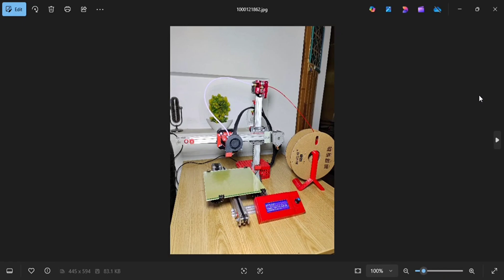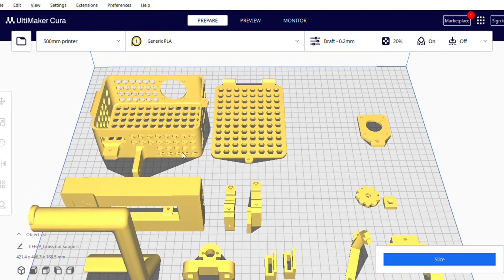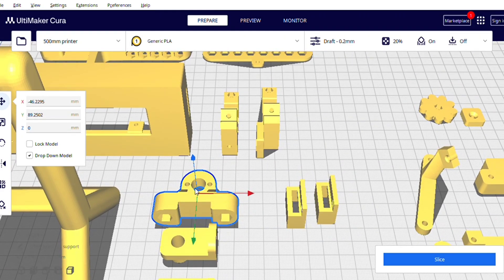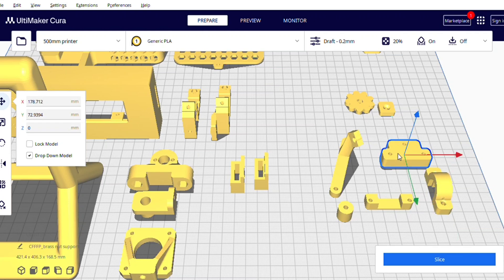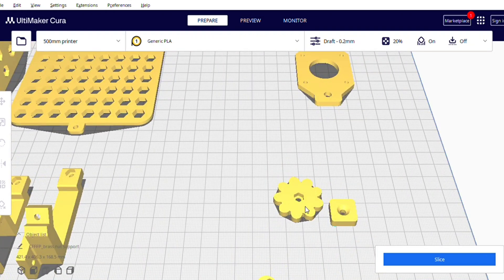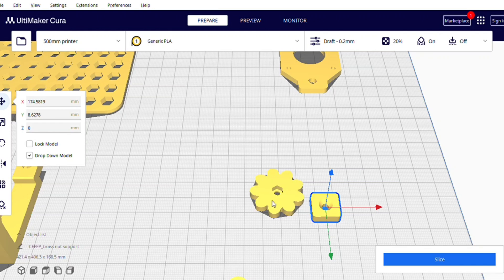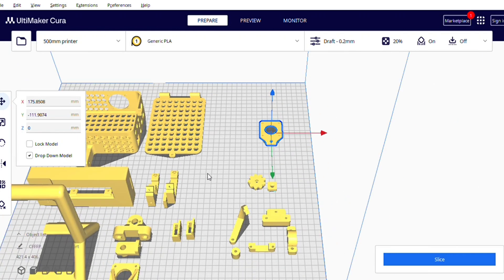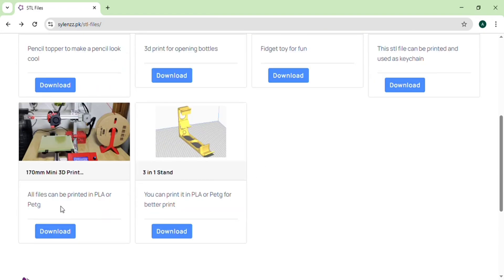Free STL Files for DIY 3D Printer | DIY 3D Printer at Home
In this video, I'm going to explain how to download stl files for a mini 3d printer.
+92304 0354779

3d make and print magazine
3d make and print
3d printer enclosure ventilation diy
diy 3d printer fume extractor
diy dual extruder 3d printer
diy 3d printer filament storage
diy 3d printer filament holder
diy 3d printer filament recycler
diy 3d printer frame
diy 3d printer from scratch
diy 3d printer filament extruder
diy 3d printer filament from plastic bottles
fastest diy 3d printer
first diy 3d printer
diy enclosure for 3d printer
diy fume hood 3d printer
best 3d printer for diy projects
diy table for 3d printer
diy 3d printer github
diy 3d printer glue
diy 3d printer guide
diy 3d printer gantry
diy 3d printed generator
diy 3d printed glasses
diy 3d printed guitar
diy 3d printed gimbal
make 3d print glossy
make 3d print grip
geeetech mizar diy 3d printer
giant diy 3d printer
diy glass bed for 3d printer
cost of diy 3d printer
how much does it cost to 3d print at home
how to build a 3d printer step by step
hardware kit for diy 3d printer belt tension meter
homemade diy 3d printer filament extruder
hevort diy 3d printer
high speed diy 3d printer
home diy 3d printer
high temp diy 3d printer
high end diy 3d printer
diy heated chamber 3d printer
diy 3d printer instructables
diy 3d printer kit india
make 3d print from image
diy idex 3d printer
diy inkjet 3d printer
what is diy 3d printer
ctc diy i3 3d printer
how to do 3d printing at home
i3 diy 3d printer
instructables diy 3d printer
diy 3d printer ideas
diy invisalign 3d printer
inova diy sls 3d printer
diy 3d printed joystick
diy binder jetting 3d printer
can you make good money 3d printing
diy 3d printer projects
diy 3d printer giant
diy 3d printer from old printer
diy binder jet 3d printer
monoprice joule 3d printer diy assembly kit
diy 3d printer build your own
3d printer diy projects